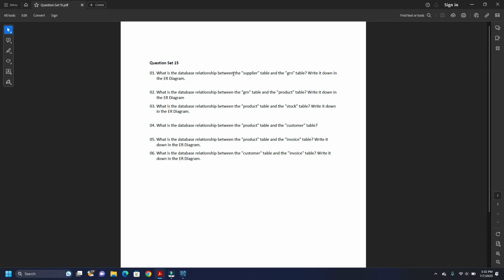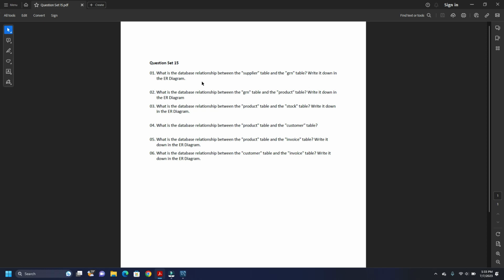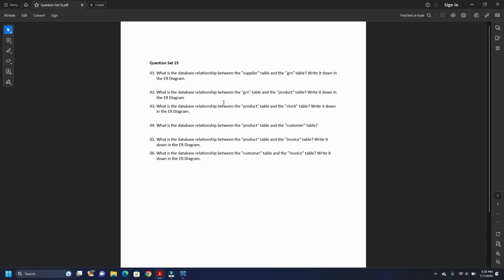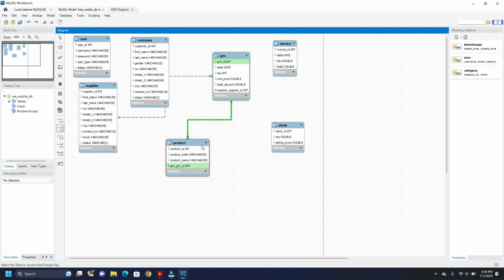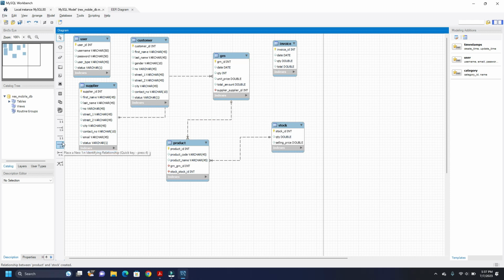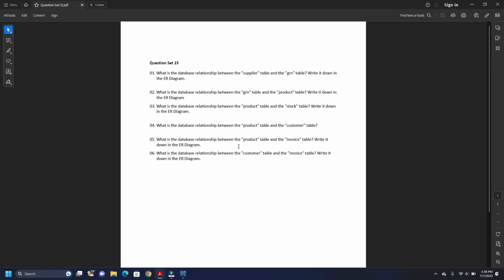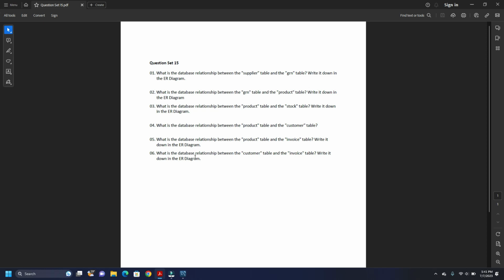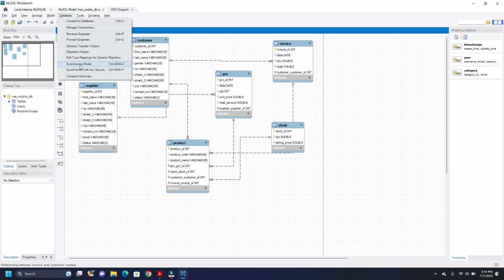Question Set 15 - Database Management Systems